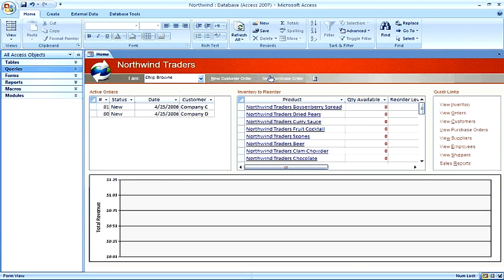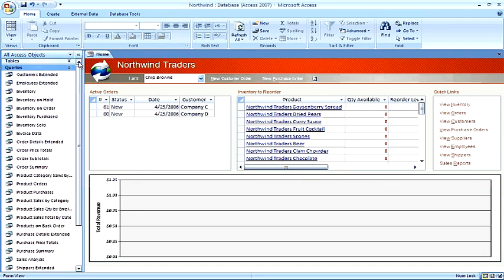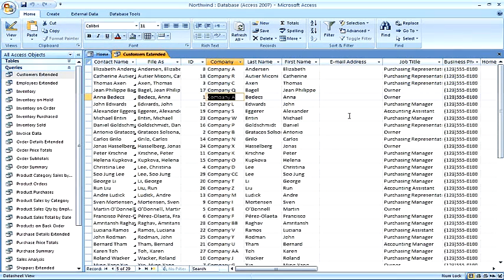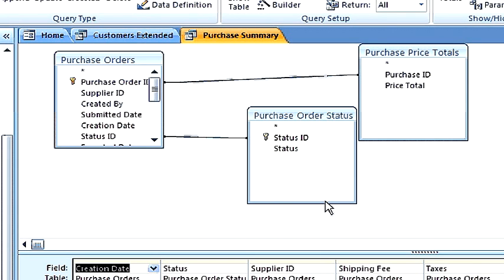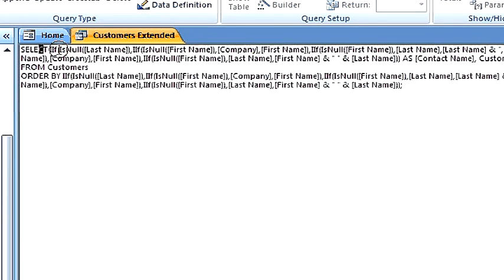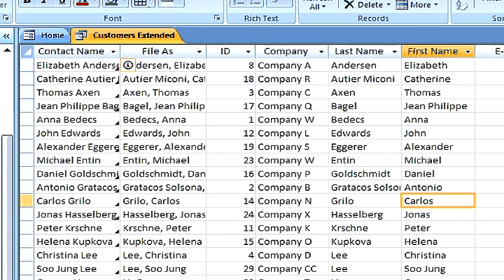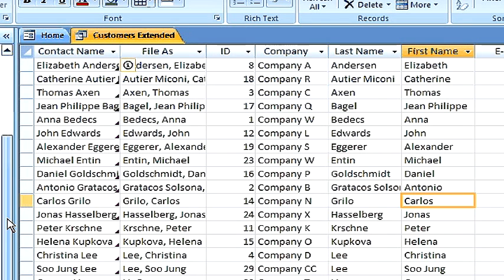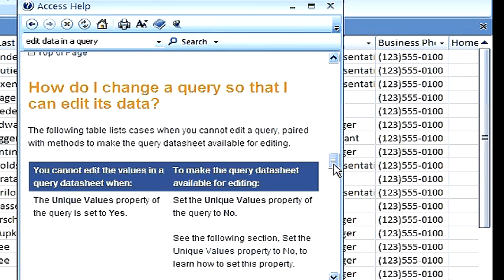Microsoft Access Tutorial : How to Update Data in a Microsoft Access Query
Understanding the concept of how to update data in a Microsoft Access query means understanding that there are certain queries in which a person will be allowed to update the data in a data sheet view. Learn about queries in which a person will not be allowed to edit data in a data sheet view with help from a computer programming teacher in this free video on Microsoft Access.